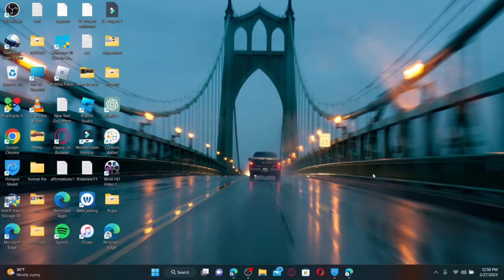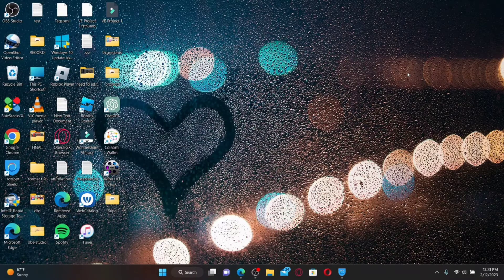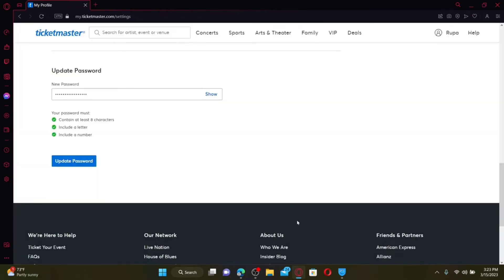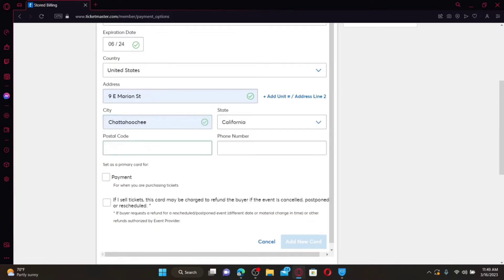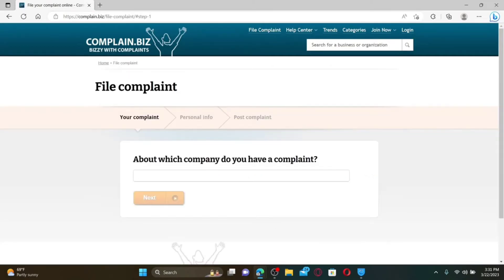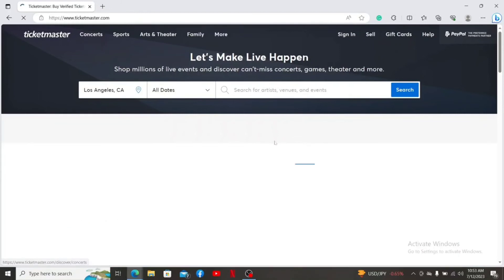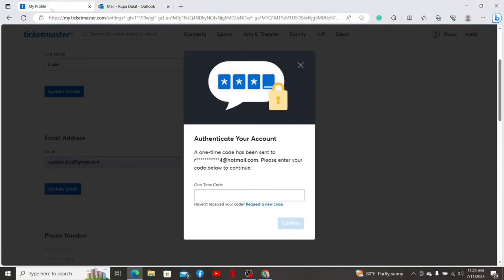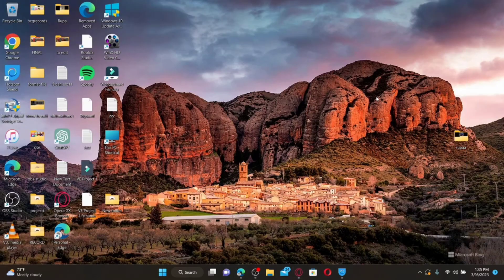TicketMaster Tutorials: How to Use TicketMaster For Beginners 2023? (Complete Guide)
Getting started with TicketMaster in 2023? This beginner's guide is your ticket to mastering the art of booking tickets hassle-free. In this tutorial, we walk you through the ins and outs of using TicketMaster – from event search to secure checkout. Whether you're planning to attend concerts, sports events, or theater shows, our step-by-step instructions will make your experience seamless. Join us now and unlock the world of live entertainment with TicketMaster!"

0:13 Sign up ticketmaster
2:19 Log in ticketmaster
3:33 Change ticketmaster password
4:38 Change ticketmaster email address
5:31 Add credit card on ticketmaster
6:52 Buy ticket on ticketmaster
8:18 File a complaint on ticketmaster
9:15 Enter promo code in ticketmaster
9:55 Change country on ticketmaster
10:33 use gift card on ticketmaster
11:44 change email on ticketmaster
112:59 Delete ticketmaster account